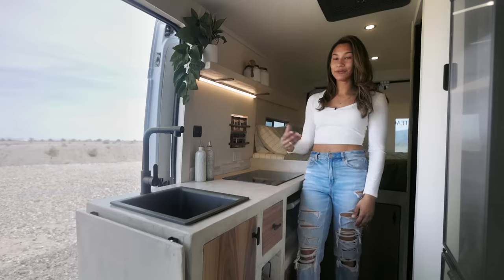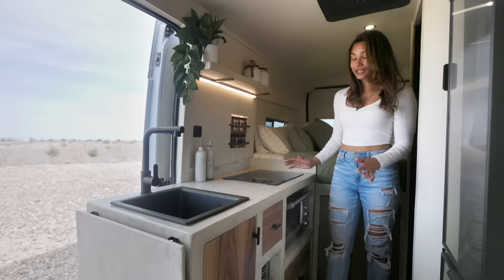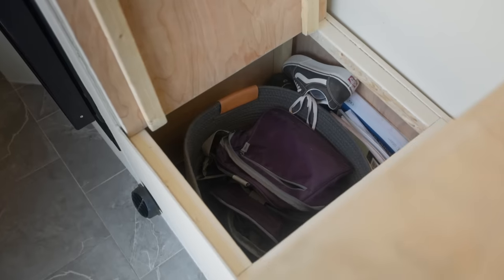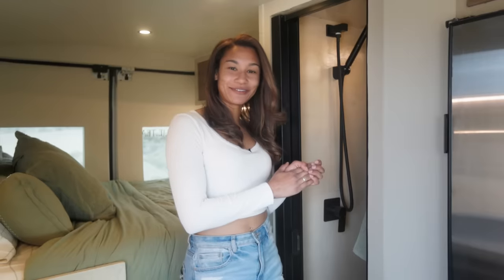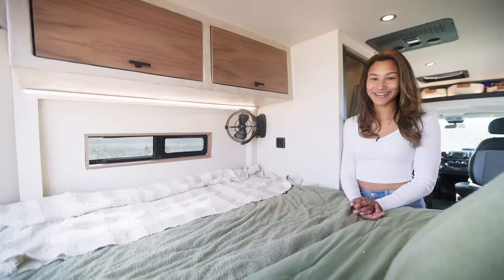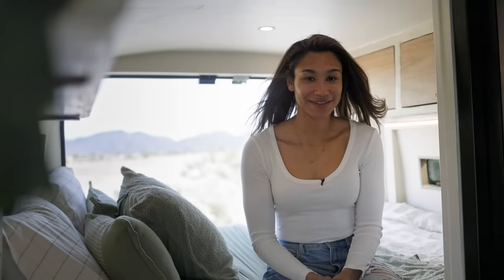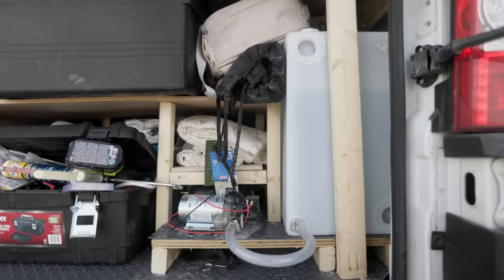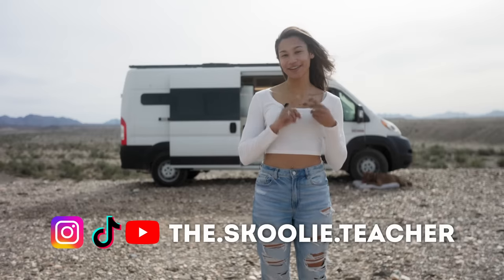Van Life DIY: How I Built My Dream Camper Van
VIDEO DESCRIPTION:

Description:
Join Deyana on a unique tour of her meticulously crafted home on wheels - a custom van designed for comfort, functionality, and adventure. In this video, Deyana, a former Division I college soccer player turned van lifer, shares her passion for an active lifestyle and the freedom of the road.

🚐 Step inside Deyana's kitchen, a space that seamlessly blends functionality with style. Admire the micro cement countertops, a novel material she sourced from Smartr in Spain, which adds a modern touch to her van. Discover the convenience of her sink with a detachable faucet, essential utensils, open shelving for plates and bowls, and ample storage for cooking supplies.

🍳 Deyana's cooking setup is a dream for any culinary enthusiast, featuring an induction cooktop, a Breville Smart Oven Air Fryer Pro, and a Nova Cool fridge-freezer combo. Her kitchen epitomizes efficient use of space while not compromising on the essentials needed for creating delicious meals on the go.

🛋️ Explore the multi-functional living area that doubles as Deyana's dining room and workspace. The lagoon-mounted table, adjustable for various activities, and a comfy chair with extensive storage underneath, make for an ideal remote work setup. Deyana's innovative use of space even includes a cleverly concealed mirror on drawer slides for daily use.

💰 Hear about Deyana's journey in acquiring her van, a used vehicle bought in Phoenix for $30,000 with 38,000 miles on it. With an all-in cost of around $55,000, including her DIY build, Diana emphasizes the value of her investment in her mobile home and lifestyle.

🚿 The compact yet fully functional shower, finished with micro cement and stone tiles, showcases Diana's attention to detail. With a Nautilus door and a 33-gallon water capacity coupled with a 12-volt hot water heater, the shower area is ingeniously designed for efficiency and comfort.

🛌 Moving to the bedroom, Deyana highlights her full-size foam mattress, perfect for a restful sleep after a day of adventure. The installation of windows for ventilation and the strategic placement of storage demonstrate her thoughtful approach to van life design.

🔋 When it comes to power, Deyana chose Renogy components for their reliability and ease of monitoring via a smartphone app. Her van is equipped with 600 amp hours of lithium batteries, a 3,000W inverter charger, 400 watts of solar on the roof, and a DC to DC charger for on-the-go battery charging.

🏞️ The garage area of the van is a testament to Deyana's active lifestyle, storing all essentials like a water tank, heater, pump, and electrical components, along with shelves for shoes, tools, and camping gear.

📣 Deyana's journey to van life started after a breakup and a TikTok inspiration. Embracing her independence and love for travel, she took the leap into van life, transforming her life with new experiences and adventures. She encourages others, especially solo females, to trust their instincts and embrace the van life experience.